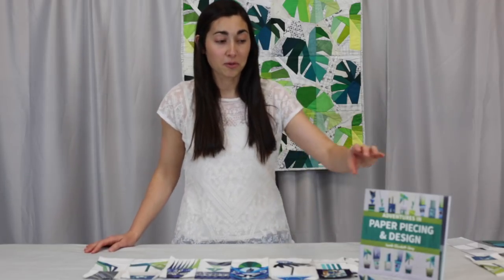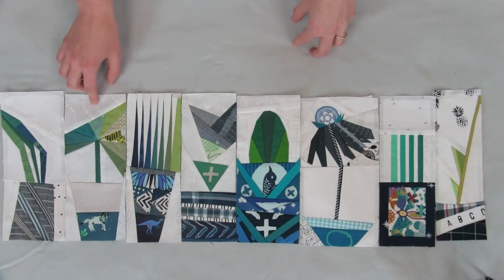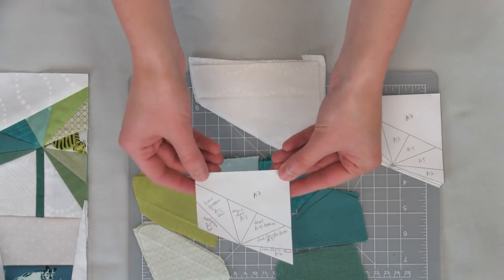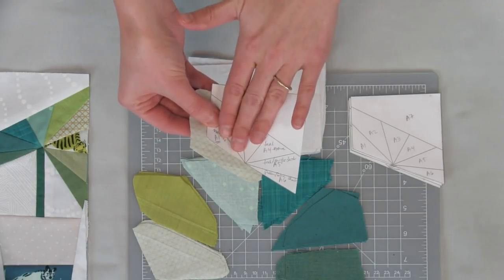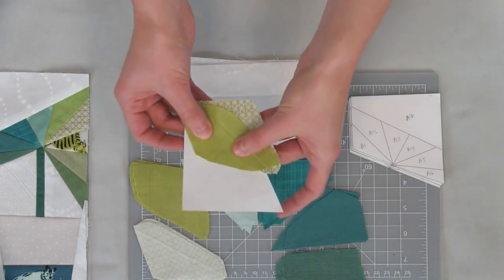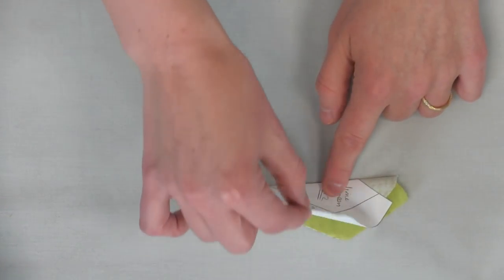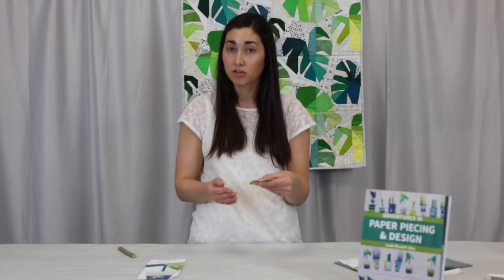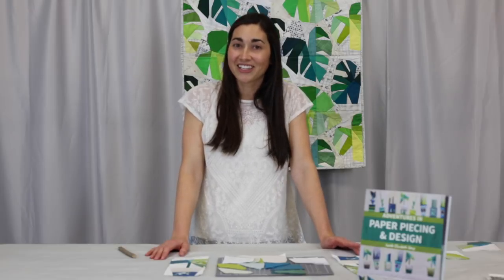Paper Piecing Tutorial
Learn how to paper piece with Sarah Elizabeth Sharp, author of Adventures in Paper Piecing & Design!

Turn your interest in foundation paper-piecing into a full-blown love affair with Adventures in Paper Piecing & Design. Learn about every stage of the process—from piecing technique to pattern design—in this comprehensive guide. Start with the basics of sewing on paper, then explore the author’s open-ended design exercises to create your own patterns or follow along with the author’s take to sew her graphic interpretations of the prompts. With an annotated overview of the author’s favorite FPP methods, countless tips, and over thirty paper-pieced quilt blocks plus seven design exercises to put your skills to the test, you’ll have the tools you need to thrive when confronted with any paper-piecing challenge!